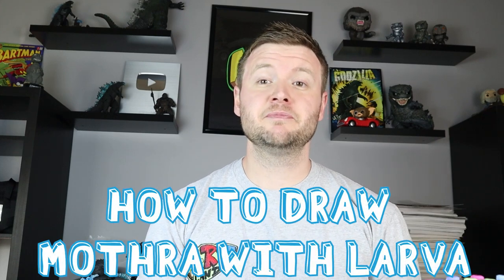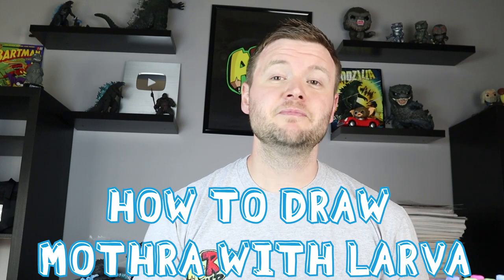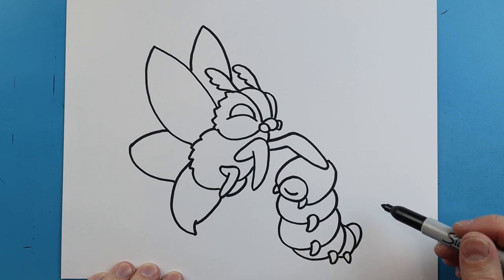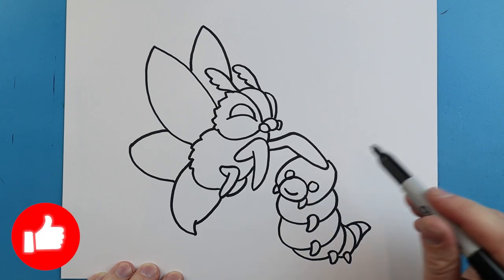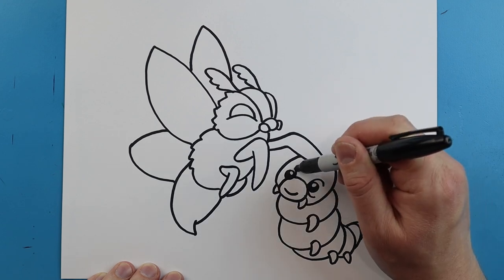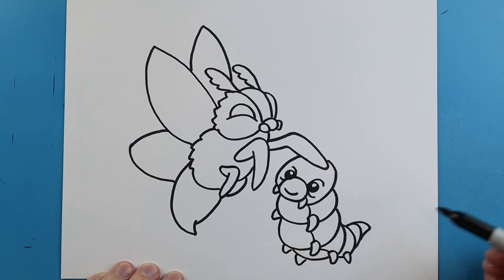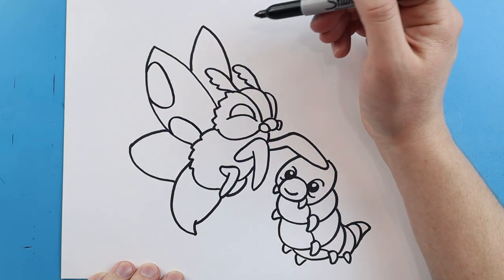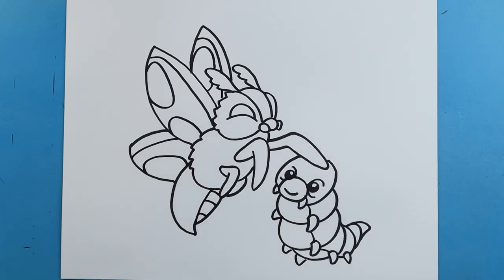How to Draw CARTOON MOTHRA AND LARVA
Step by step video on how to draw a CARTOON MOTHRA AND LARVA!!!

This can fall under our Mother's Day category but it can also be a very fun cartoon Mothra drawing!!  This is a fun drawing featuring the Mother of all Godzilla titans, Mothra!!!  Mothra is always there to help titans and people whenever they are in trouble!  So I decided to create a fun Mothra drawing with her one of her baby larva!!  I had fun creating a more cartoony style of the characters and would like to do a lot more!  If you have ideas for cartoon titans let me know!!!